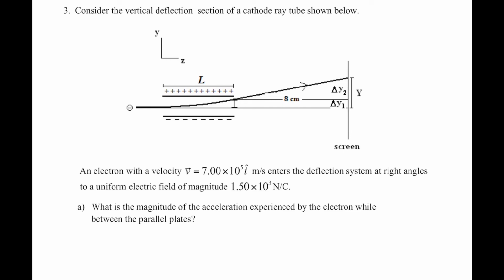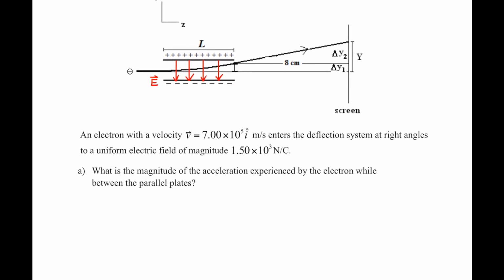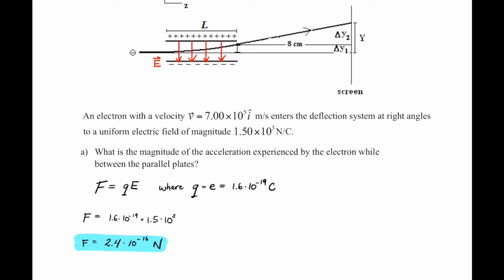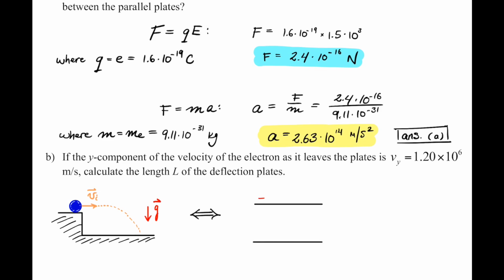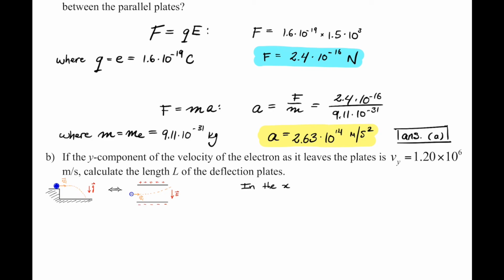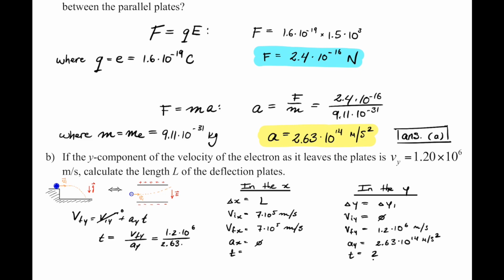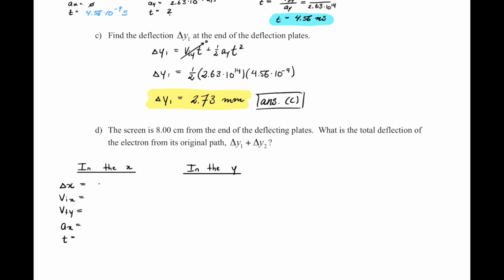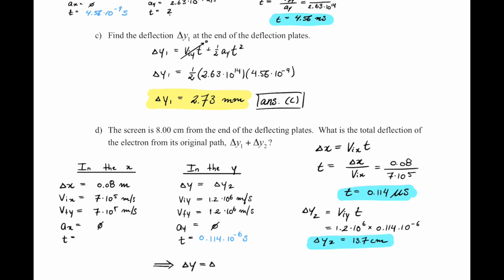Path of an Electron Through an Electric Field (NYB Sample Final Problem 3)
In this problem, we determine the path than an electron takes through a constant electric field produced by a parallel charged plates.

This problem comes from a sample final exam provided by John Abbott College's physics department, available here under the "Exams" tab: